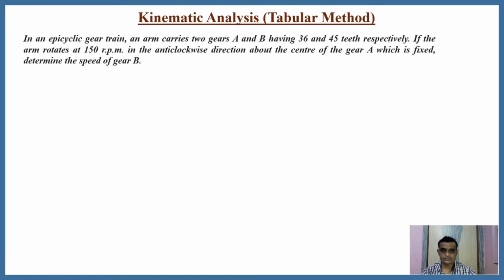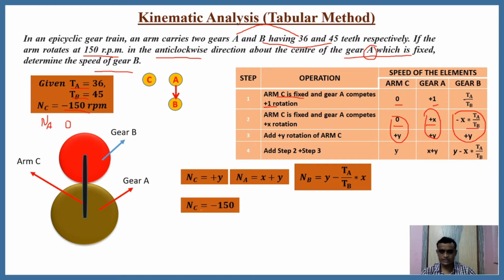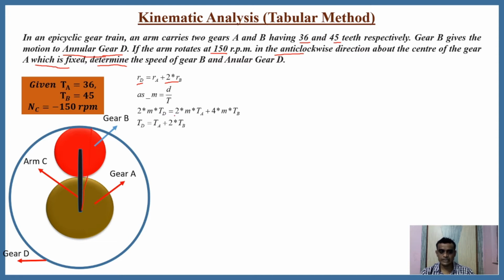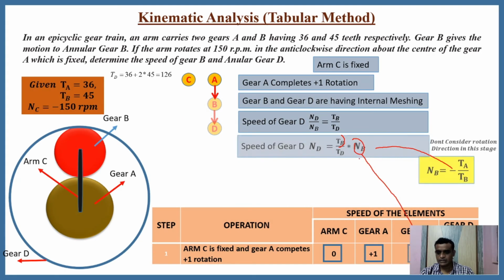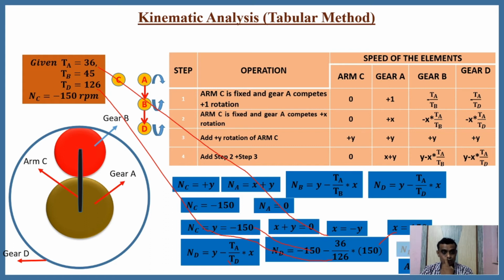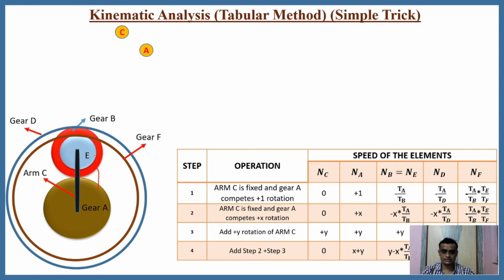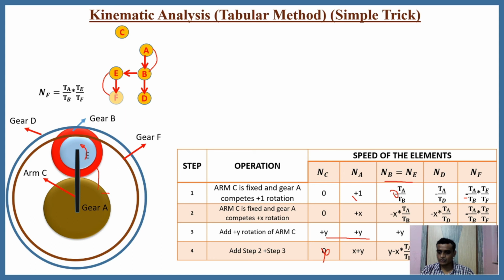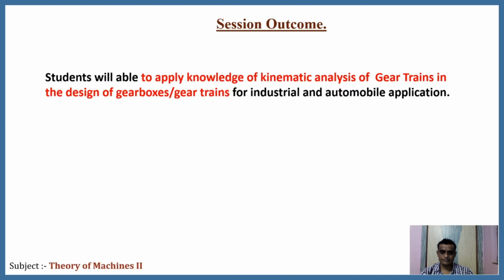Gear Train: Kinematic Analysis of Gear Train